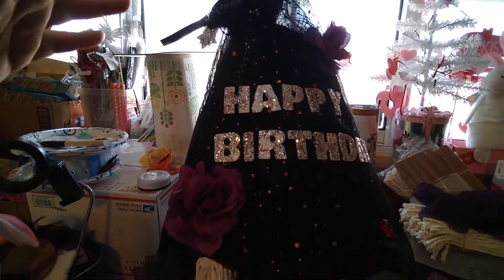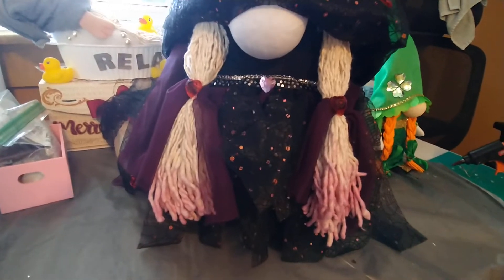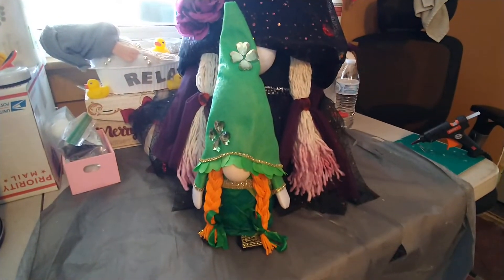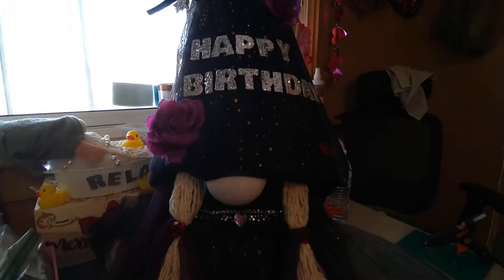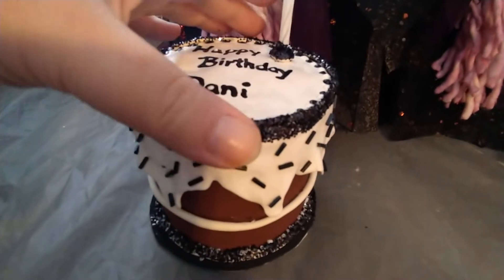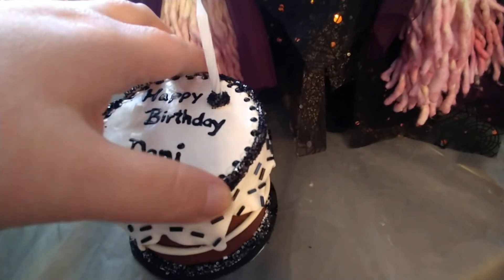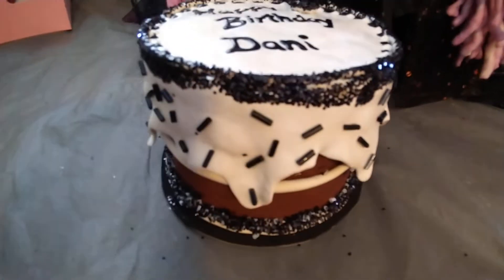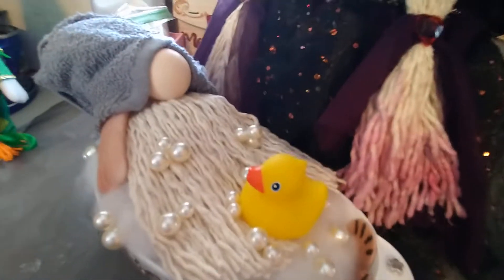Little peak at a couple projects I'm working on 😁